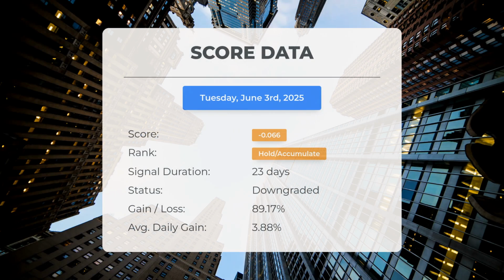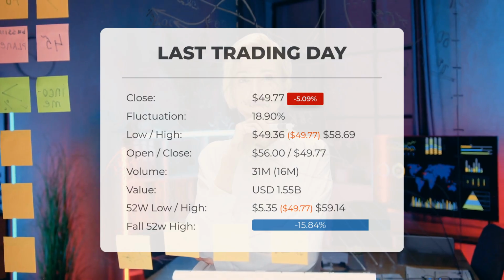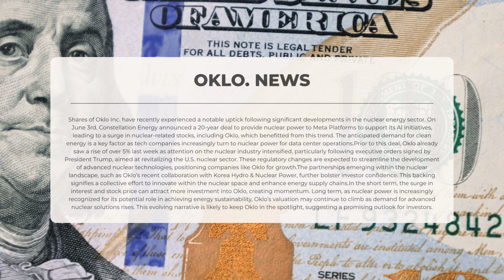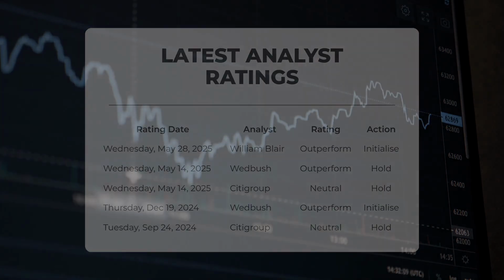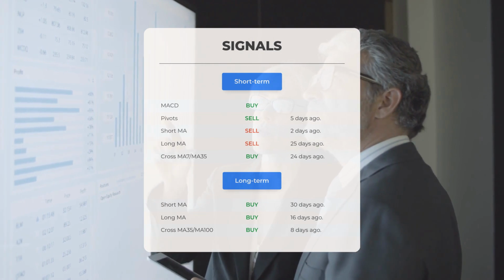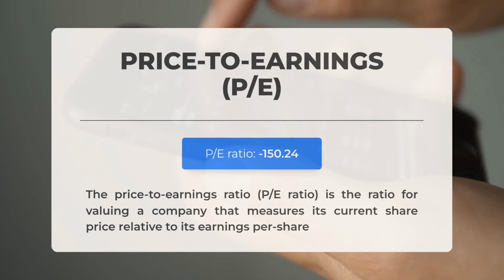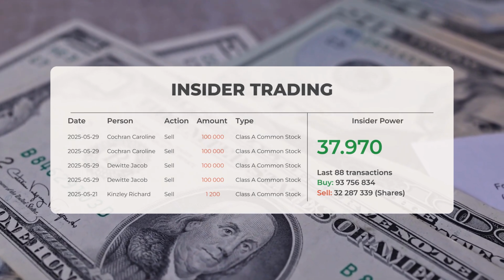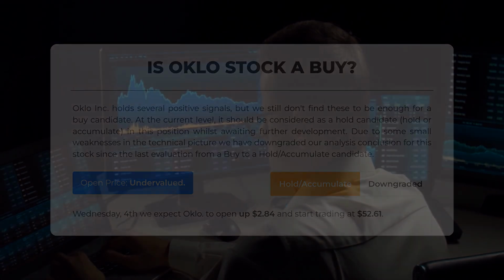OKLO Stock Soars 📈: 5 Key Insights After Meta's 20-Year Power Deal Announcement!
Oklo Inc. Stock Prediction and Forecast [OKLO]

Oklo Inc. price prediction was made for Wednesday, June 04, 2025

We go over the OKLO Inc. stock and give our stock price prediction (OKLO). Our OKLO stock price analysis and stock price forecast on OKLO for Wednesday, June 04, 2025

Oklo Inc. Stock Analysis - OKLO Stock Price Prediction for Wednesday, June 04, 2025

OKLO STOCK: THIS IS A OKLO STOCK PRICE PREDICTION, OKLO STOCK PRICE ANALYSIS, AND A OKLO STOCK PRICE FORECAST VIDEO.